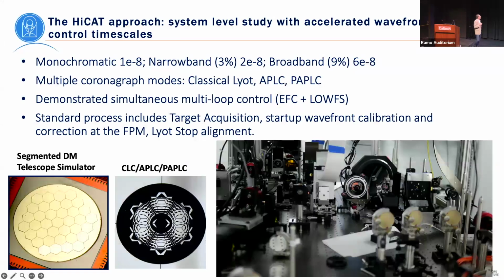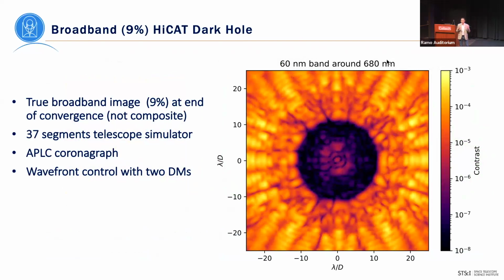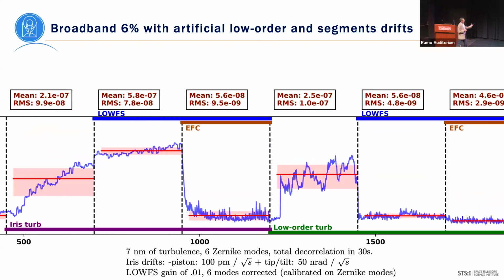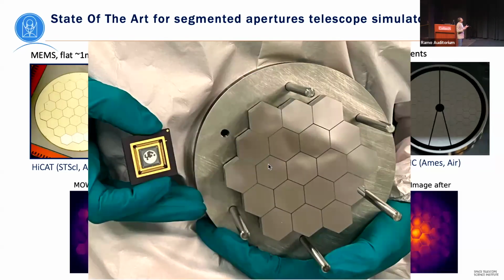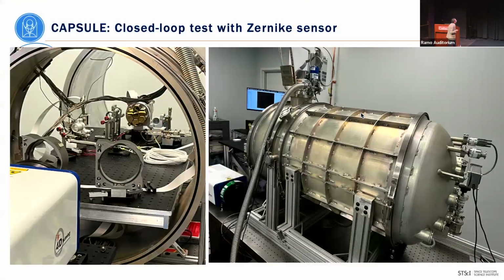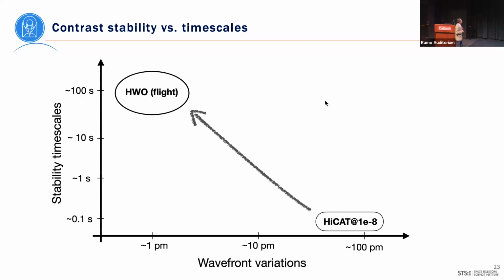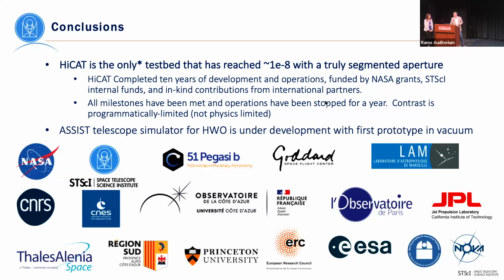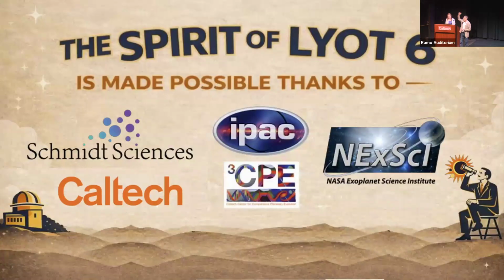Towards a system-level coronagraphic demonstration for the Habitable Worlds Observatory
Remi Soummer (STScI)